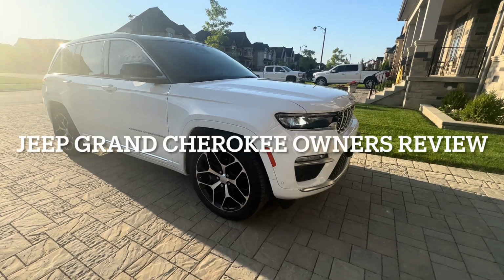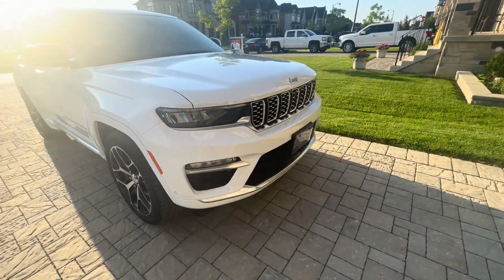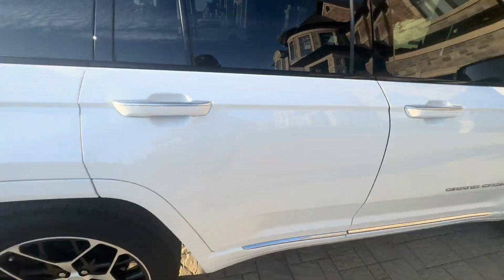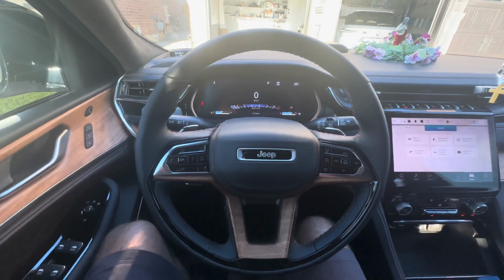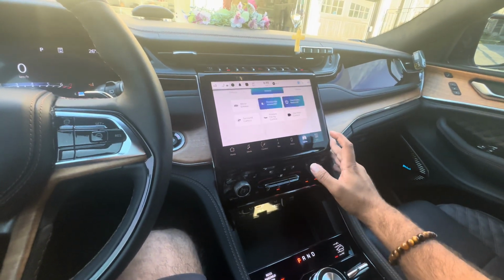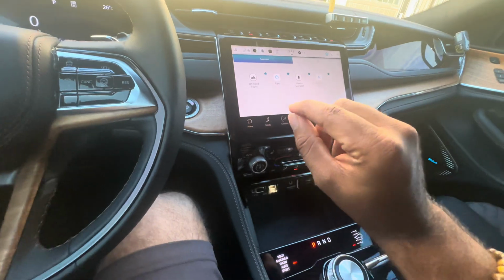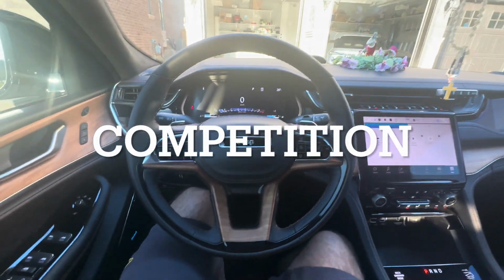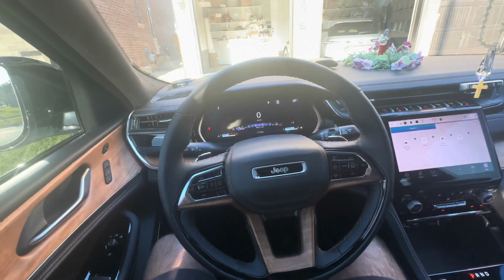2023 Jeep Grand Cherokee Summit Reserve - Owner’s Review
0:00 Intro
5:14 Vehicle Generation
7:43 Options
13:47 Competition

Review from ownership experience